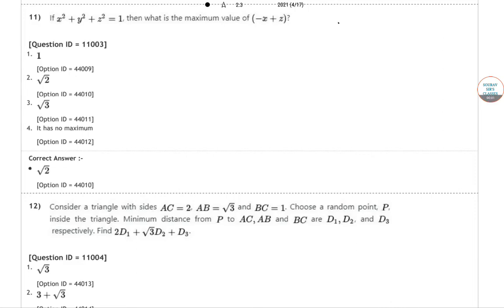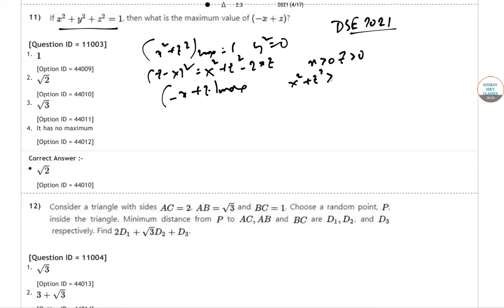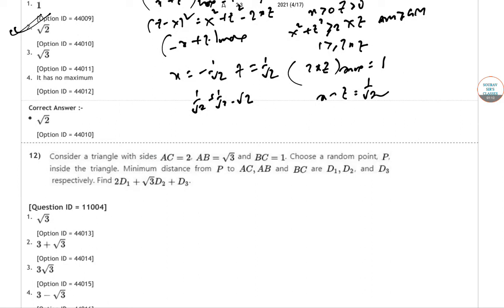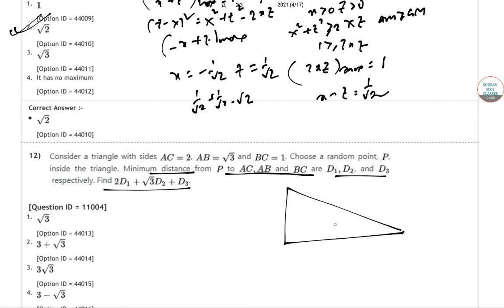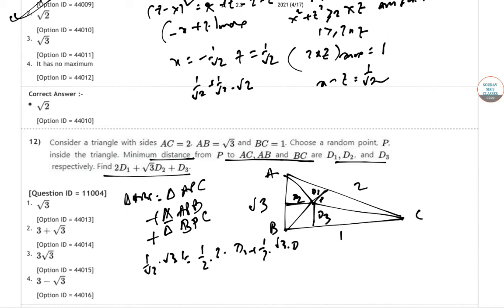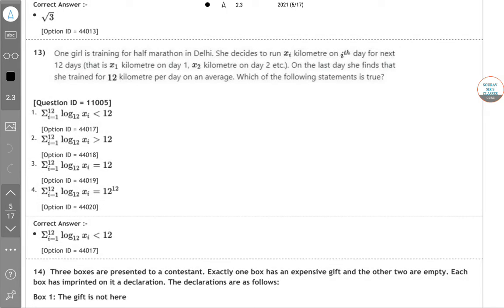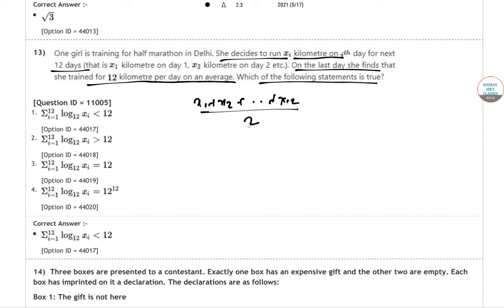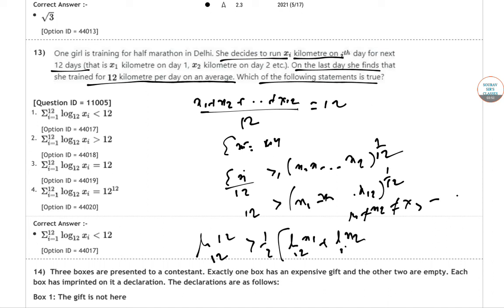DSE Mathematical Economics 2021 solutions (In Hindi) | Q11,12,13 Solved Answers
What's New in DSE?
Delhi School of Economics will now accept Common University Entrance Test (CUET) scores for UG admissions. CUET 2022 registrations started on April 6 and will continue till May 6, 2022. Delhi School of Economics is also accepting applications for PG admissions through DUET. The last date to register for DUET is May 15, 2022.
Established in 1948 the Delhi School of Economics (DSE) is a premier graduate school situated in Delhi University North Campus.the Centre for Development Economics was formed within the school, to reinforce the research infrastructure department of Economics in 1993. Delhi School of Economics is ranked 44 for MBA/PGDM by Business Today 2020. DU DSE MA in Economics is a prestigious flagship PG program in Economics offered by Delhi University to students all over the world.Presently the courses offered in Delhi School of Economics are BA, MA, MPhil and PhD Programs affiliated with DU. Admission to the UG courses is done through Common University Entrance Test (CUET) followed by e-counselling. PG and PhD admissions are offered on the basis of marks secured in the Delhi University Entrance Test (DUET).

Delhi School of Economics has been imbibed with a well-organized placement system and the growth in the number of private companies has been prominent each year.The uppermost package at the college is around INR 28 LPA and the lowest being around INR 10 LPA. Many of the students are admitted to top PhD programmes abroad and go on to establish impressive careers in academia.

Delhi School of Economics Courses
BA
BA (Hons)
MA- Economics
PhD/MPhil
MBA IB MBA HRD

📌WHATSAPP AT

FOR

 📚   STUDY MATERIALS